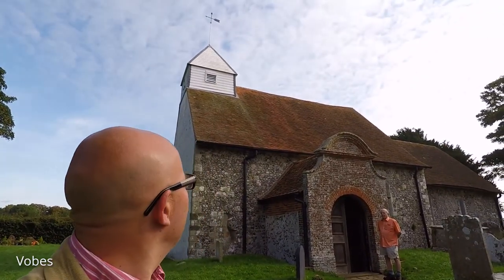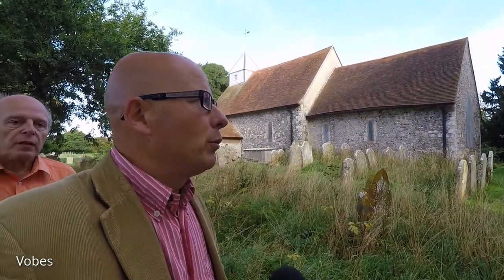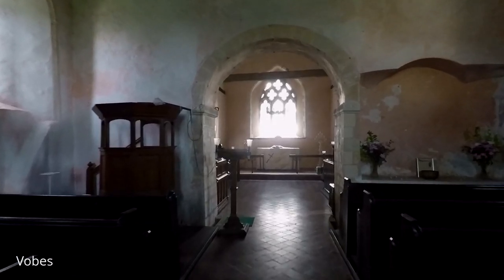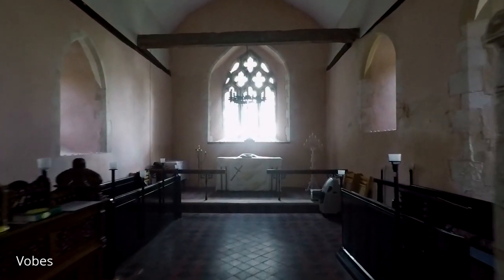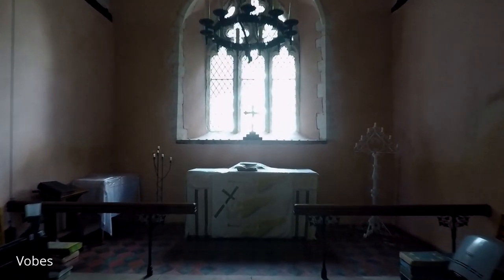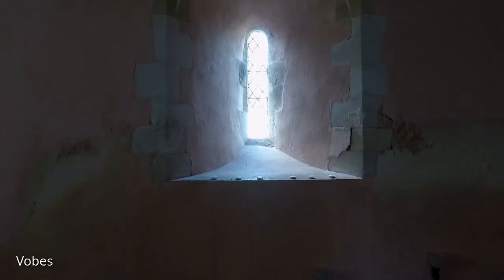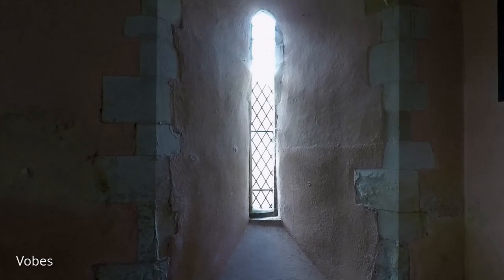Walks in Sussex: Exploring Ford Church (St. Andrews)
Today I meet up with Martin Snow to explore St Andrew's, a ancient church at Ford in West Sussex, close to the River Arun. Like all of the Sussex churches, there are interesting features that Martin is keen to point out.

I am Richard Vobes, the Bald Explorer, exploring Britain.